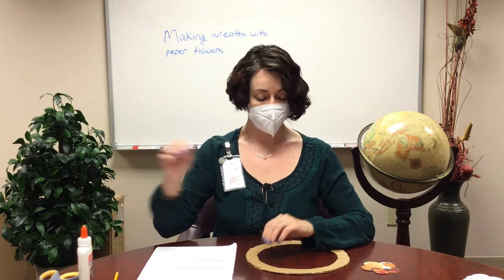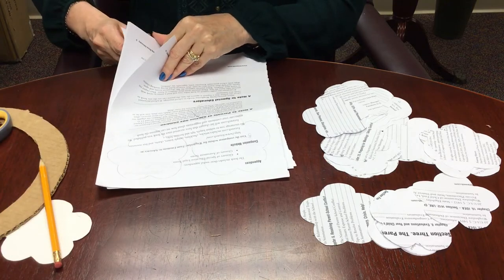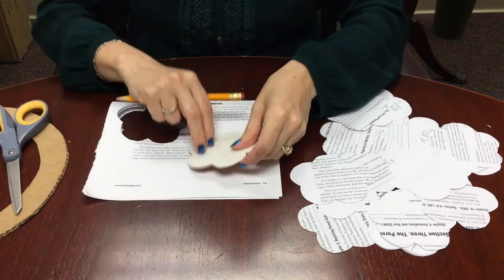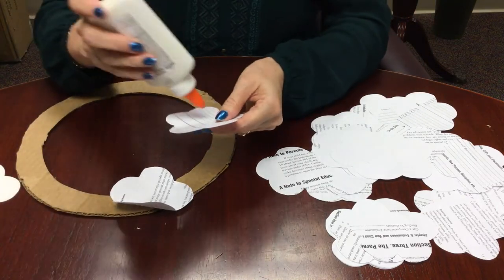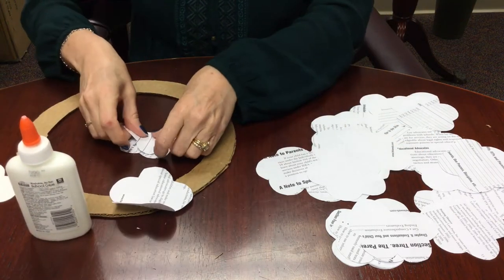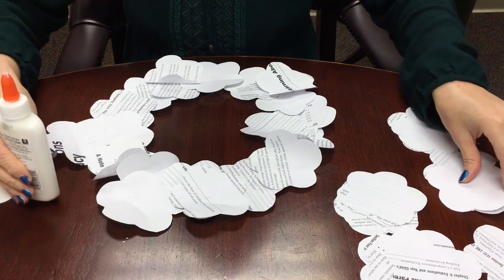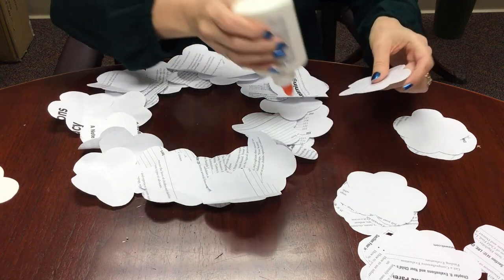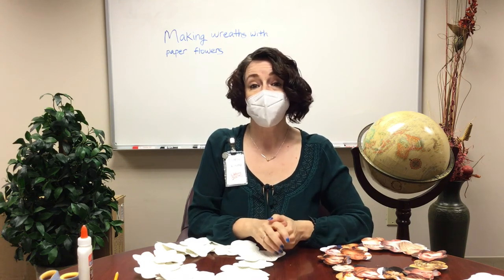Spring Paper Wreath | FCDL Craft Kit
Looking for something cute to make this spring? Try one of our Paper Wreaths! These are a great way to recycle damaged books or old magazines you have lying around.

If you'd like to make one, pick up a craft kit at the Main Library via curbside pickup or at the Information Desk by May 8.

What you will find in your kit:
- 1 cardboard base
- 1 flower template
- Several recycled pages

Other supplies you will need:
- Glue
- Pencil
- Scissors